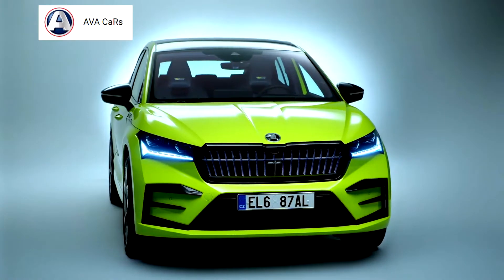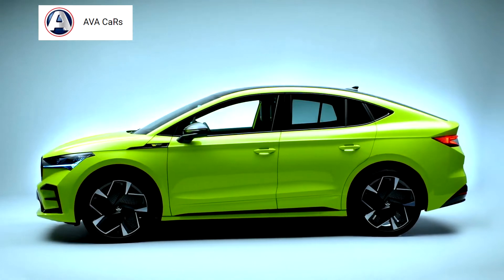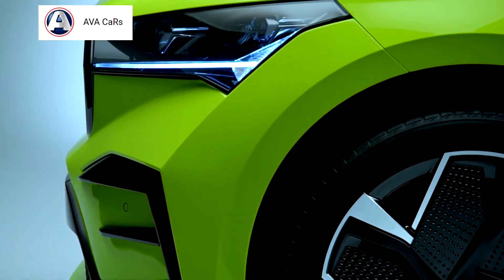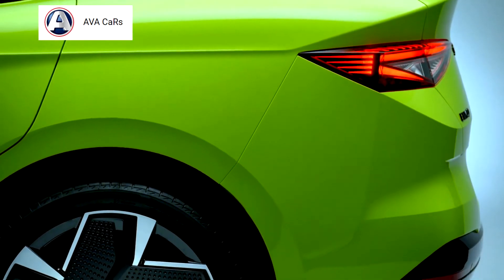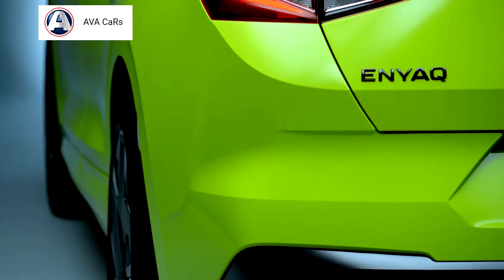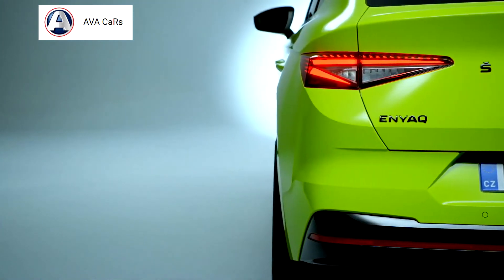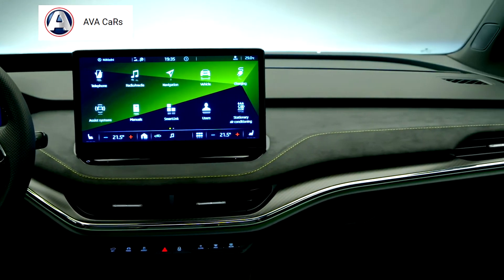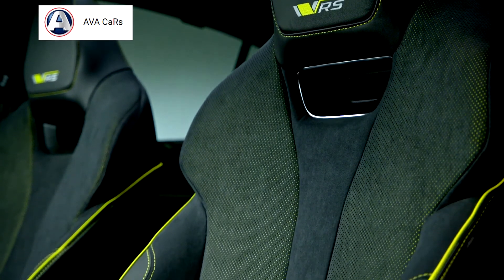Škoda Skoda Enyaq Coupé RS iV [2022 - 2023]